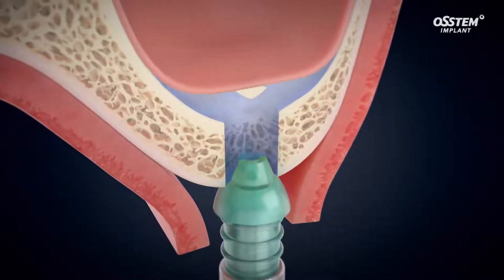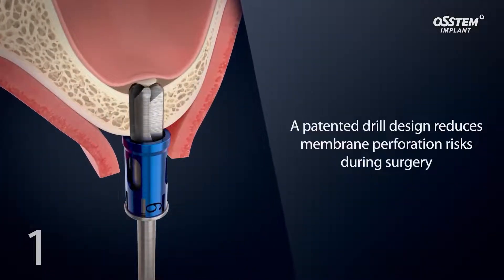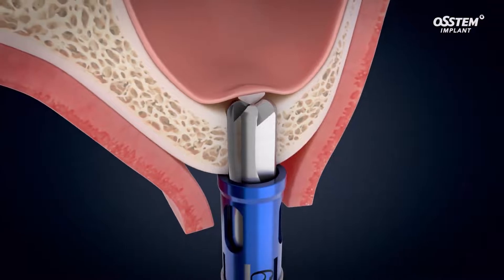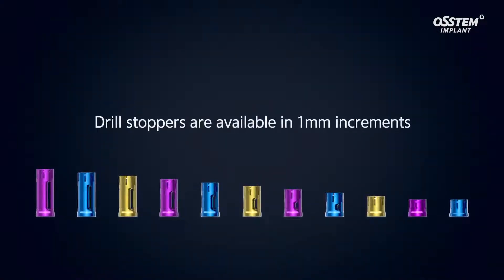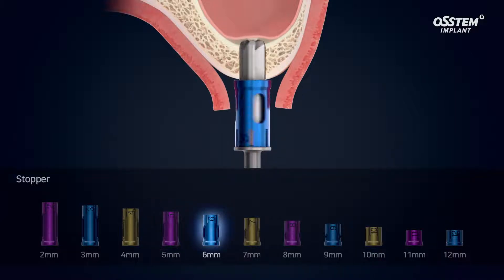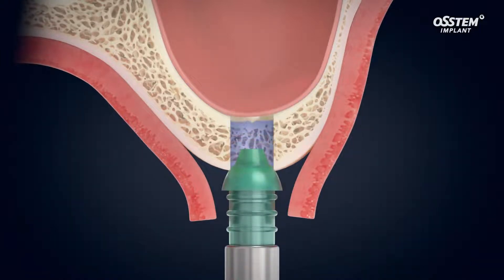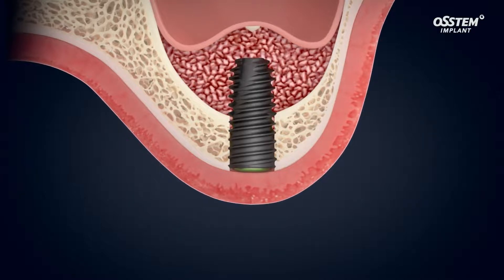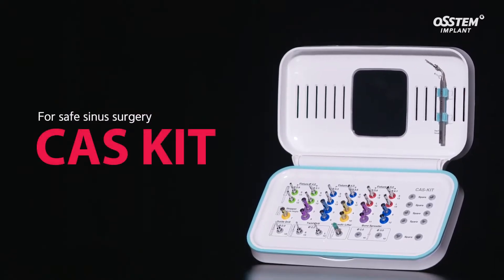Osstem CAS KIT Crestal Approach Sinus lift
Potilasystävällisempi sinuslift
Poskiontelon pohjan kohotus potilasystävällisesti ilman osteotomeilla nakuttelua.

CAS-KITin avulla voit tehdä poskiontelon pohjan kohotuksen (sinuslift) potilasystävällisemmin ilman vasarointia. Sinuspohja läpäistään erikoisporilla. Varsinainen kalvon irroitus tehdään nestepaineella.

CAS-KIT on kehitetty moderniin potilasystävälliseen implanttikirurgiaan.